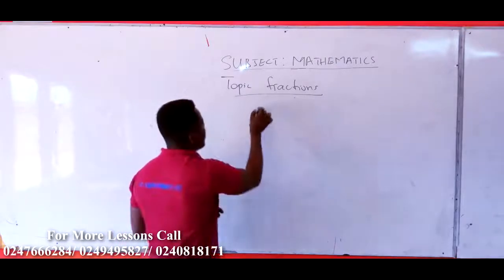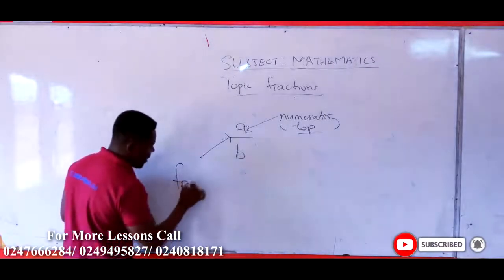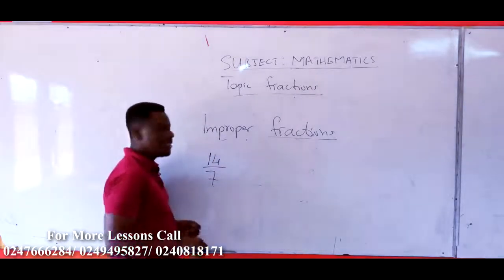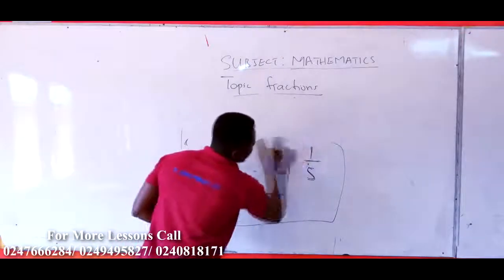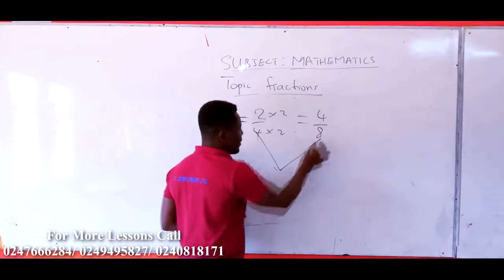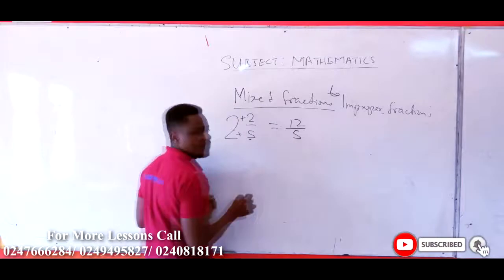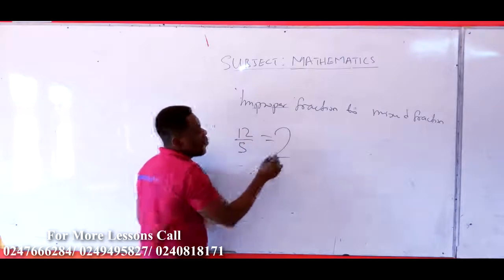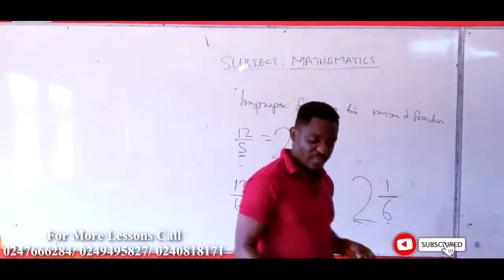Mathematics: Topic: Types of Fractions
The lesson talks about  types of fractions ranging from Proper fractions, improper fractions , mixed fractions and others.